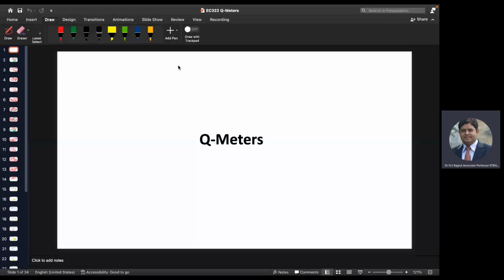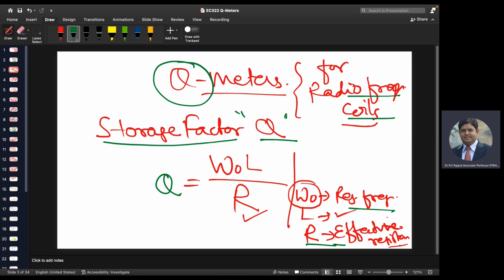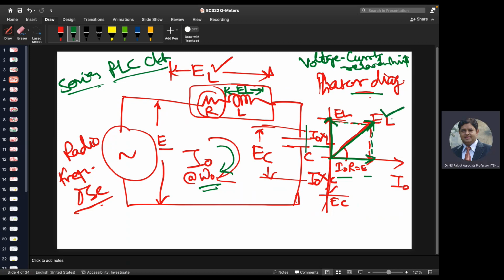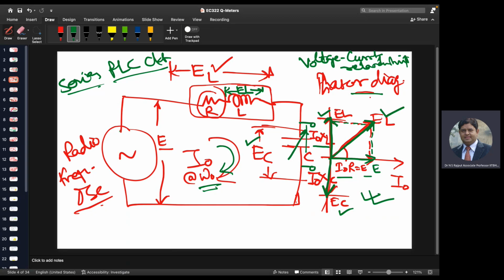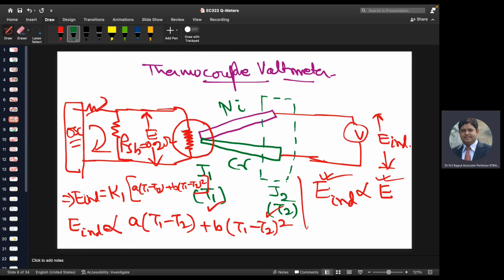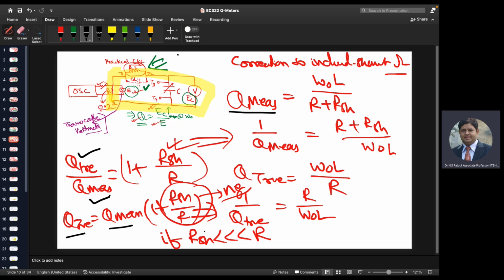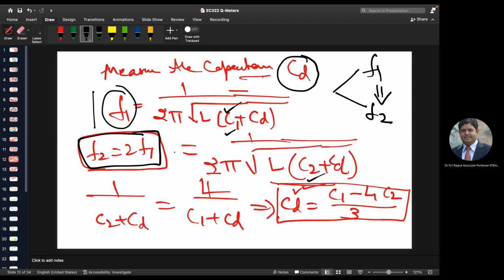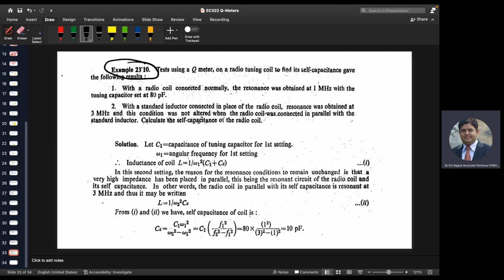EC 322 Q Meters